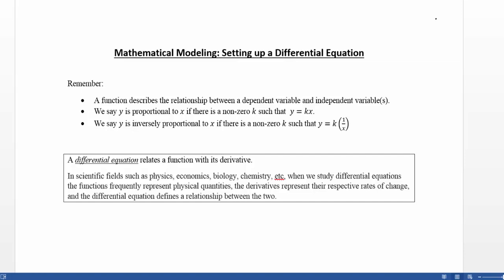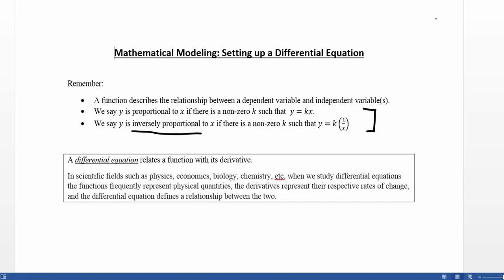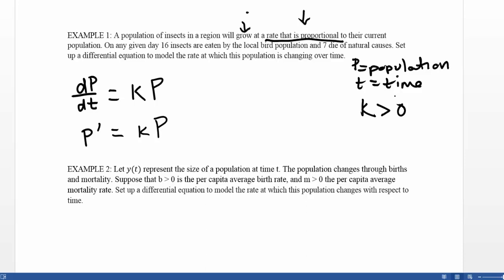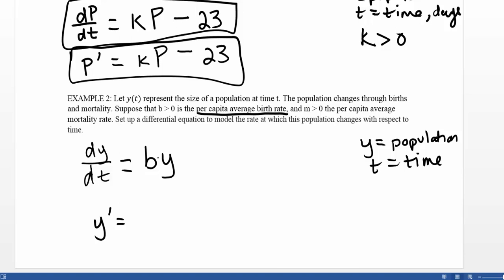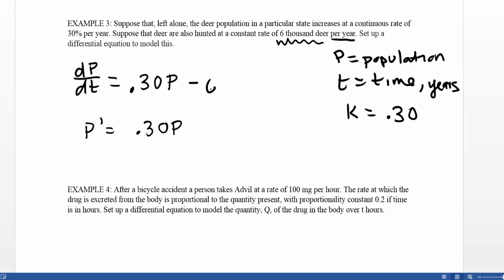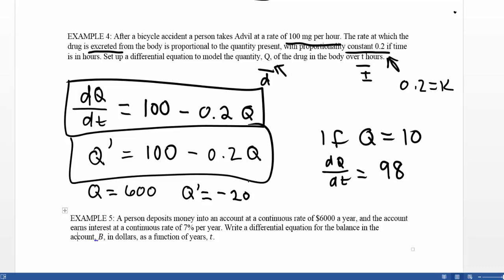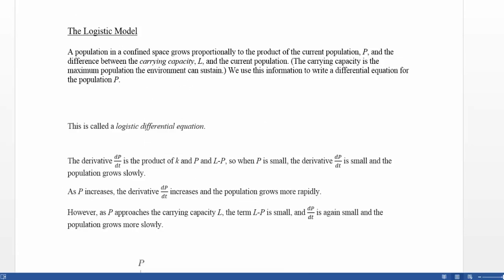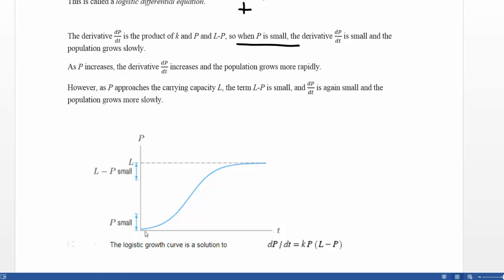MATHEMATICAL MODELING SETTING UP A DIFFERENTIAL EQUATION